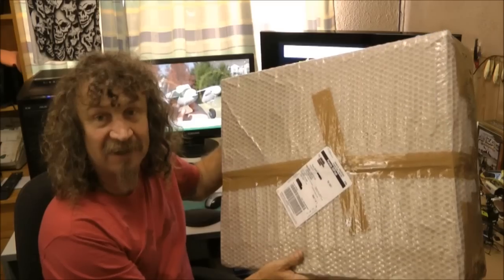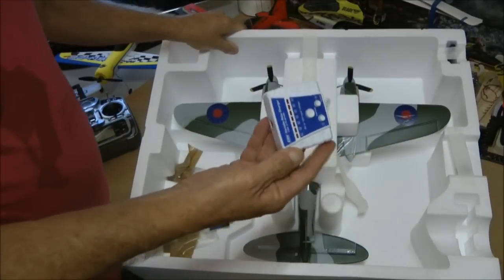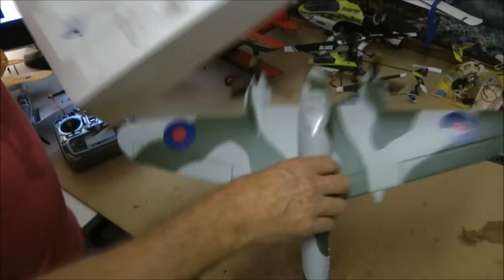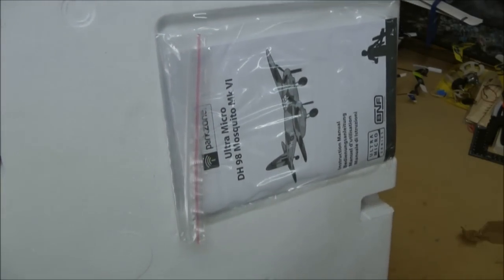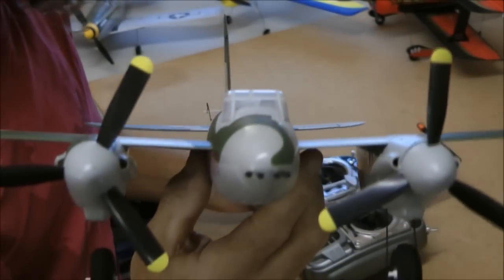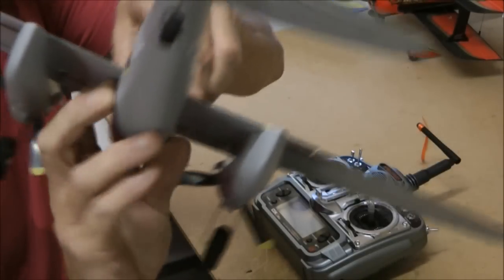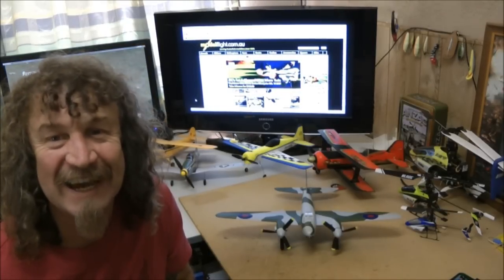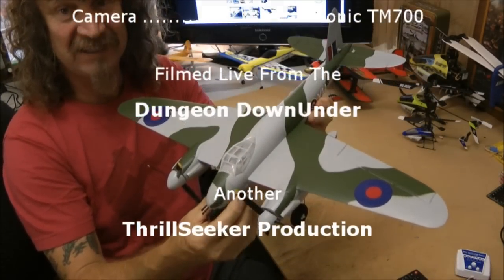Parkzone's DH98 Mosquito MKVI Un-Boxing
well here we go again, 2011 and the first un-boxing, this plane is a Keeper